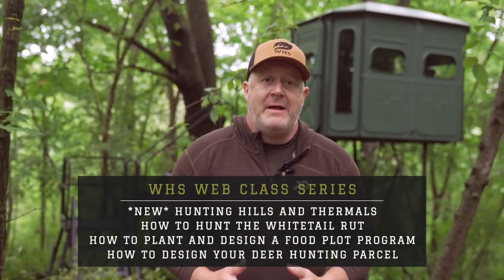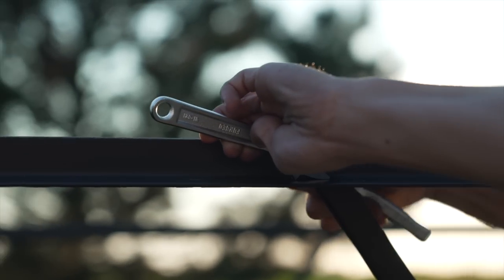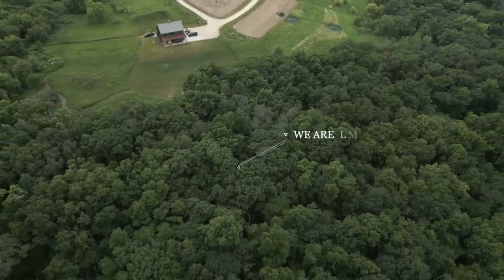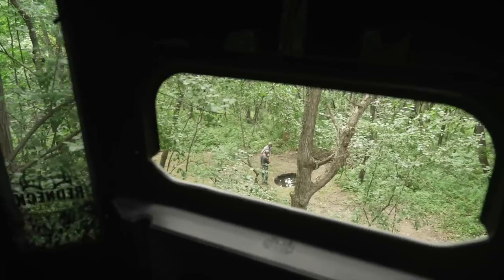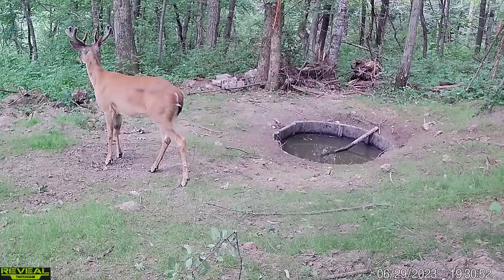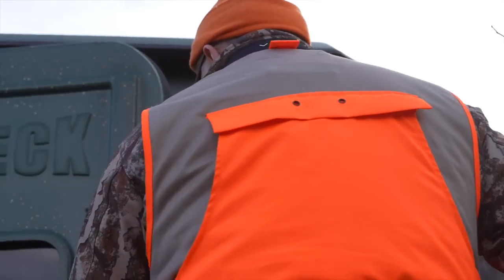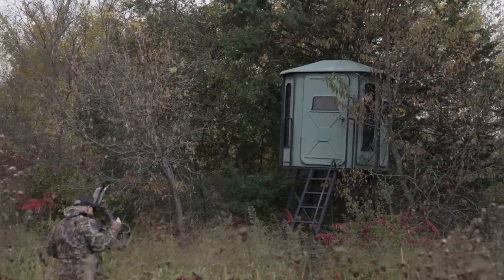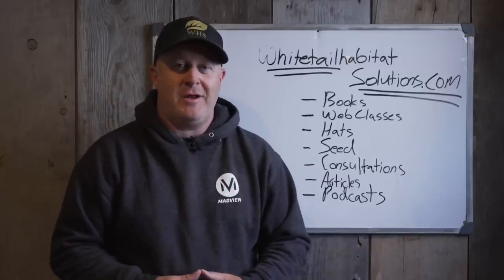Huge Deer Blind Setup Tips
Strategically setting up a huge deer blind CAN be done without spooking out the local deer herd, and here is how...even for bow season!

*Our 14 WHS Seed Blends are available for purchase right now, including all of our deer hunting blends!

*Would you like to make sure that you have an outstanding deer hunting season? You should check out my books, seed, rut web class, podcasts and hundreds of deer strategy articles: